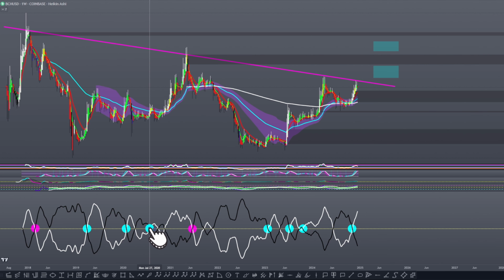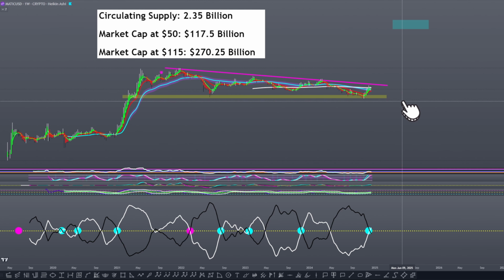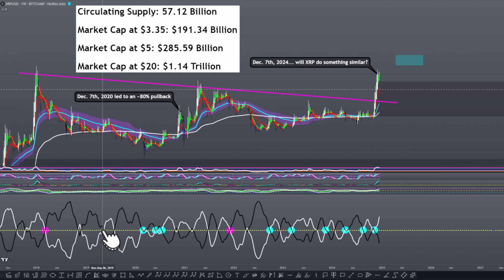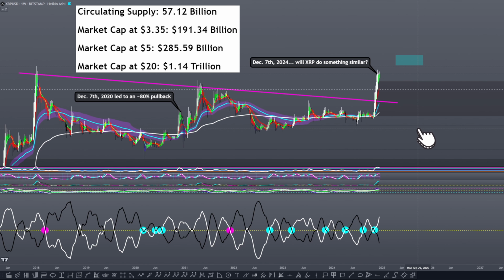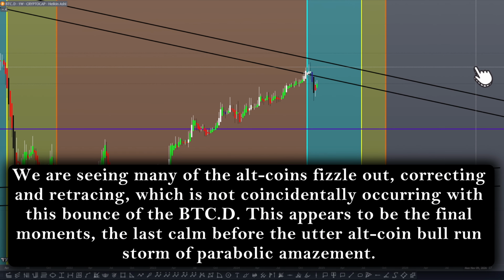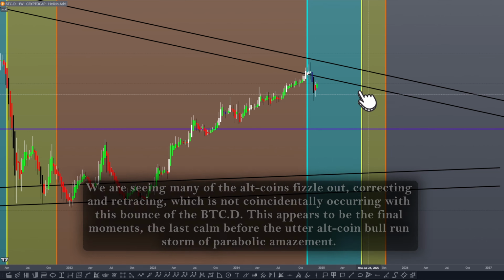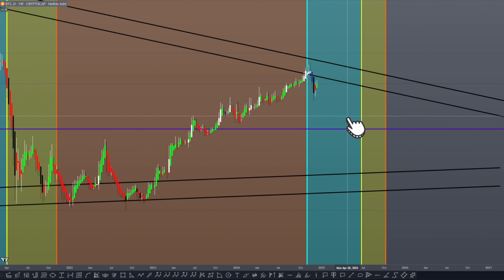The ASO INDICATOR is AMAZING at CALLING BULL RUNS! [BTC ETH ADA FTM MATIC THETA XRP DOGE]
In this video, I go over the ASO (Average Sentiment Oscillator) using Bitcoin, Ethereum, Cardano, and many other alt-coins with the aim to demonstrate the unbelievable consistency of this indicator to print major buy signals during accumulation ranges that allow one to stack as much crypto as possible at its cheapest prices, which leads into the parabolic bull runs. I very thoroughly show that this indicator consistently works across the entire cryptocurrency market—from Bitcoin to Ethereum to Cardano to less prominent alt-coins.

Chapters:
00:00 - Intro

00:30 - Preface

01:29 - BTC Analysis

02:14 - BTC Analysis

19:22 - ETH Analysis

26:47 - ADA Analysis

30:31 - BCH Analysis

36:45 - ETC Analysis

41:59 - FTM Analysis

46:48 - SOL Analysis

49:59 - LCX Analysis

52:24 - MATIC Analysis

55:17 - THETA Analysis

58:35 - ANKR Analysis

1:02:34 - XYO Analysis

1:06:31 - XRP Analysis

1:12:14 - JASMY Analysis

1:14:38 - DOGE Analysis

1:21:48 - BTC Dominance Analysis

1:23:50 - Summary

1:25:39 - Outro